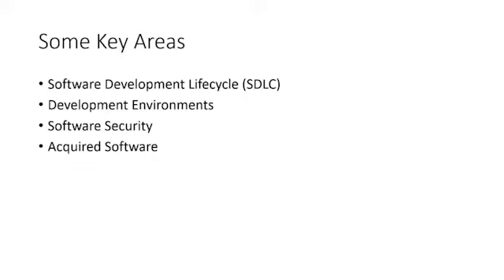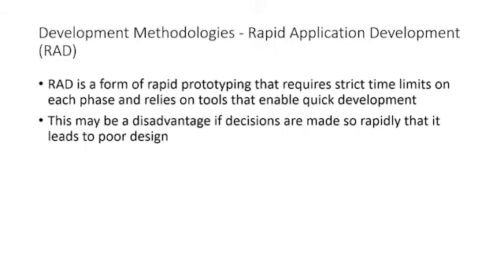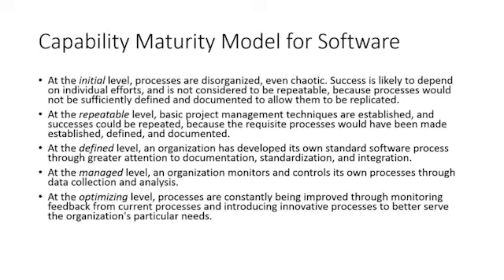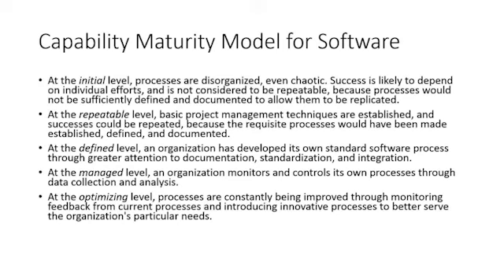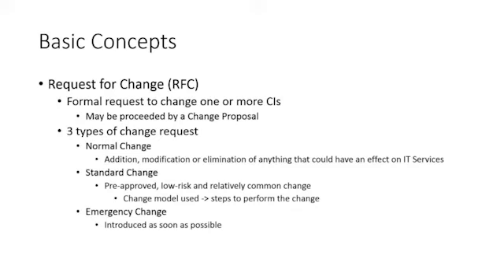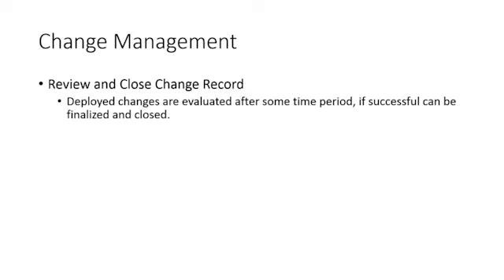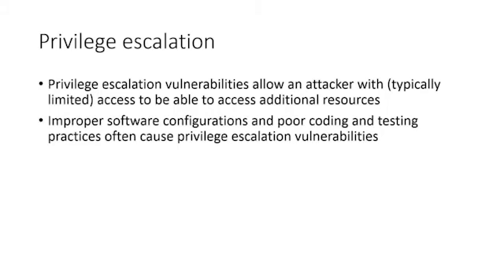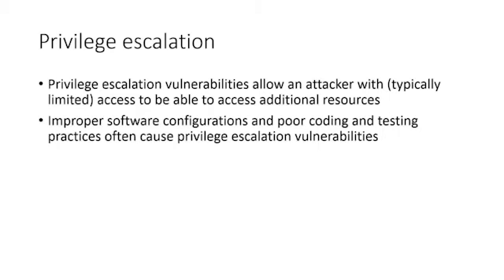Software Development Security Domain 8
Top Viral Clips around the World for Fun, Workout & Entertainment